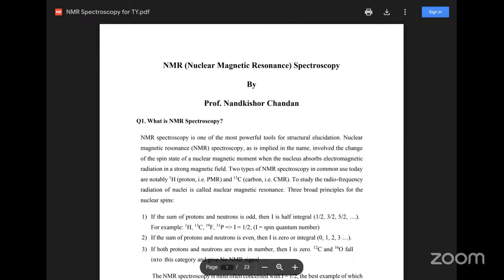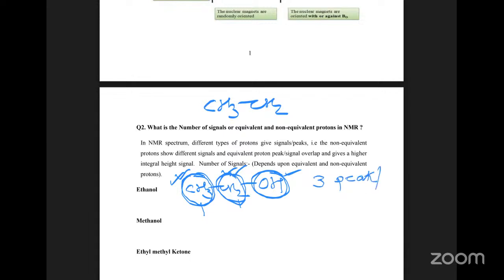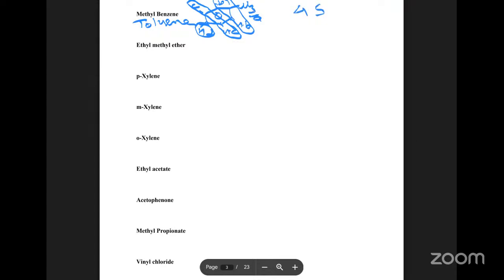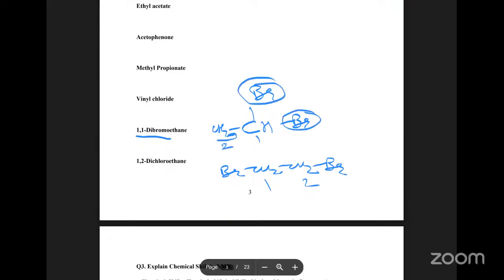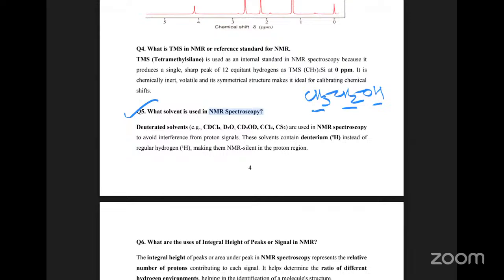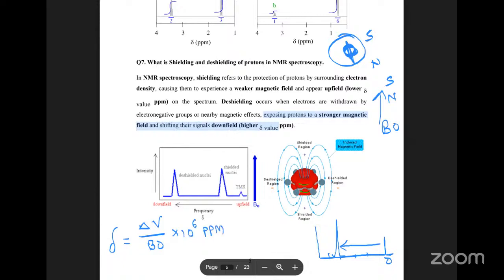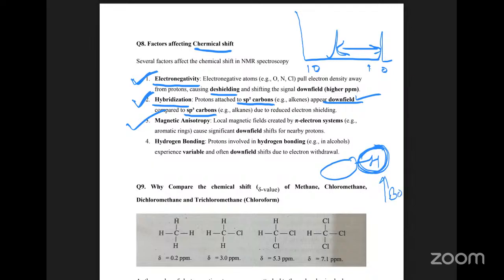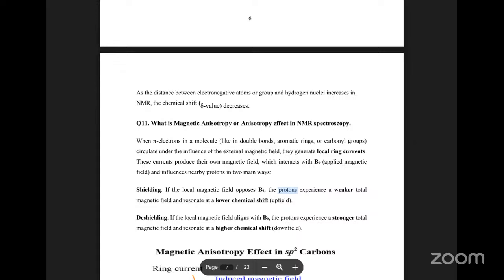NMR Spectroscopy Questions and Answers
Welcome to Chemistry by Chandan, your go-to destination for mastering organic chemistry! 🧪We break down complex concepts, reaction mechanisms, reagents, stereochemistry, advanced oragnic chemistry, spectroscopy and synthesis strategies into easy-to-understand lessons. Whether you're a student, researcher, or chemistry enthusiast, our step-by-step tutorials will help you grasp key topics with confidence.